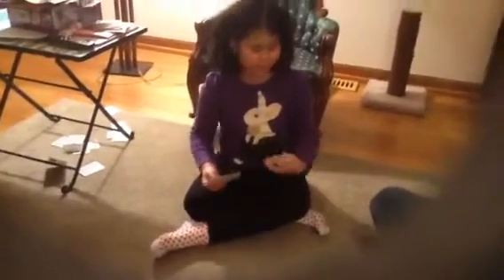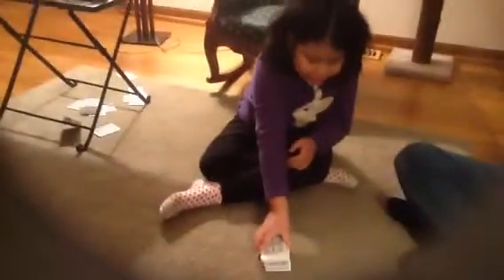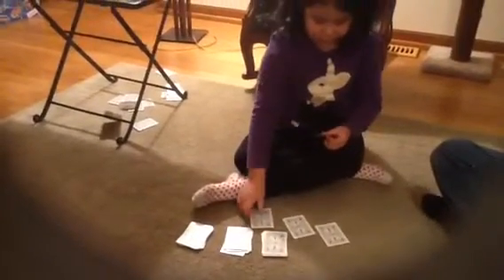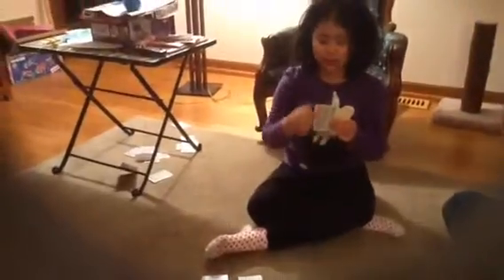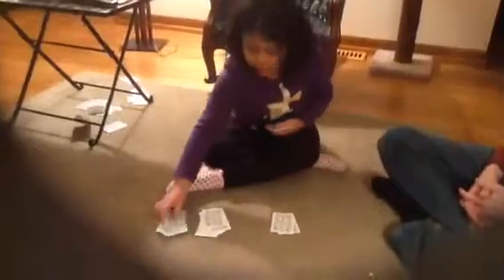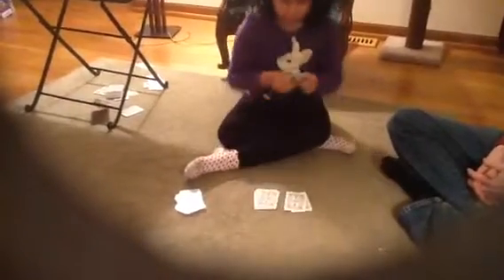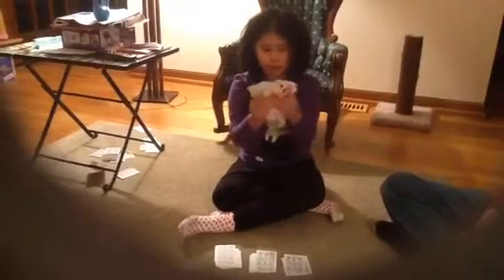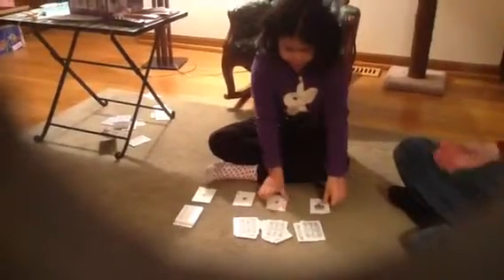Deidres card trick